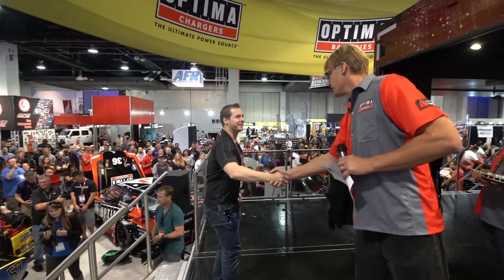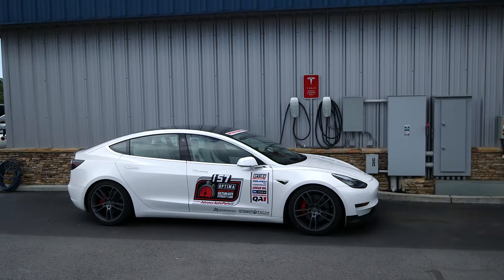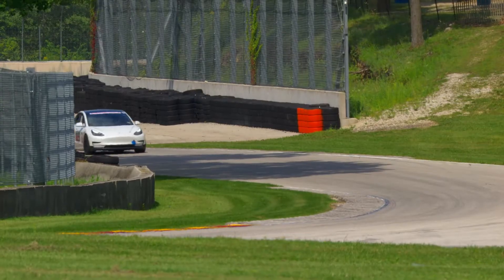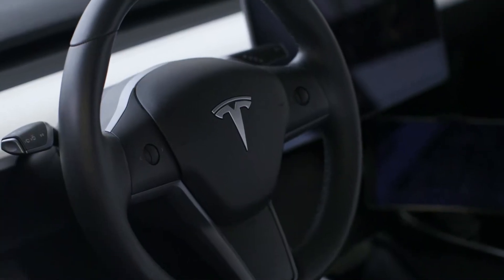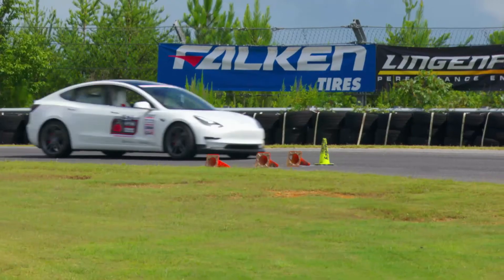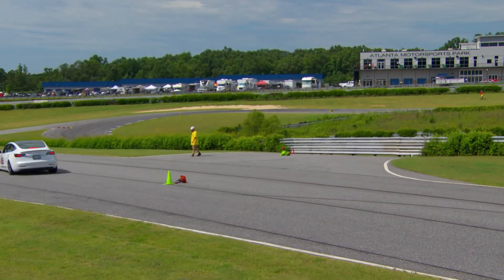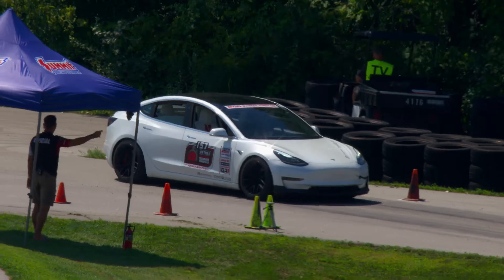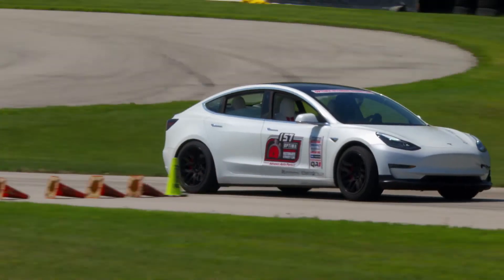Can You Modify a Tesla to be Faster?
John Laughlin didn't just modify his Tesla Model 3 to be faster, he proved it by dominating the GTE class for EVs in OPTIMA's Search for the Ultimate Street Car Series. Laughlin won the class championship in convincing fashion in 2019 and 2020 and in this video, he describes the modifications and upgrades he made to make his Tesla faster.